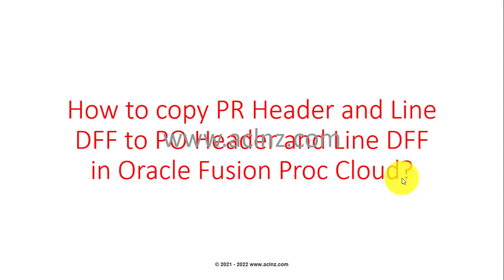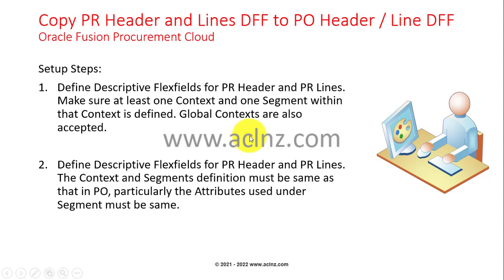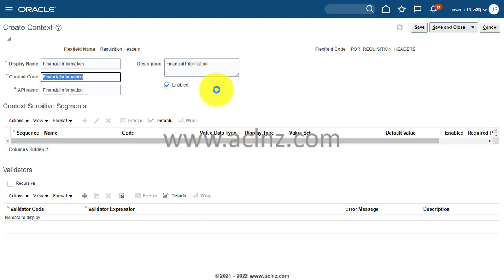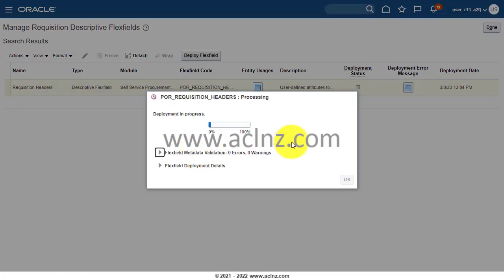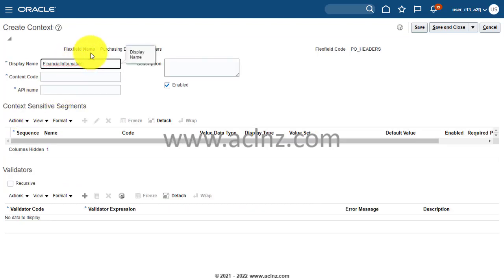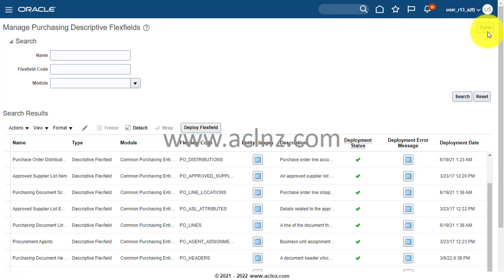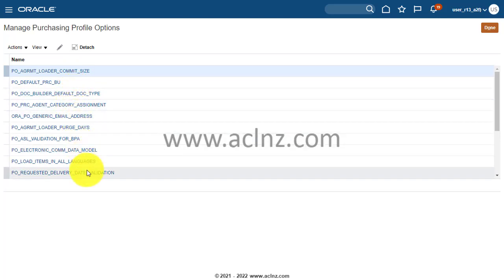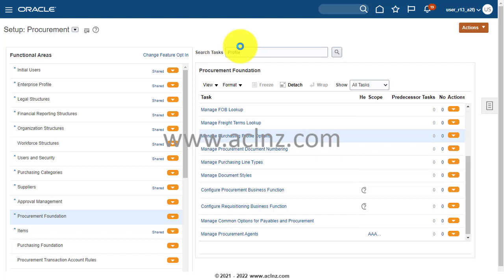How to automatically copy data from Requisition DFF to PO DFF in Oracle Fusion Proc Cloud?(21D)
How to create Requisition DFF and automatically copy its data to PO DFF in Oracle Fusion Procurement Cloud?

-- On Oracle Fusion ERP Cloud - Release 13 / Version 21D

-- Related Courses =
1. Oracle Fusion Procurement Cloud Fundamentals
2. Oracle Fusion Procurement Cloud Setups
3. Oracle Fusion Procurement - Miscellaneous Topics